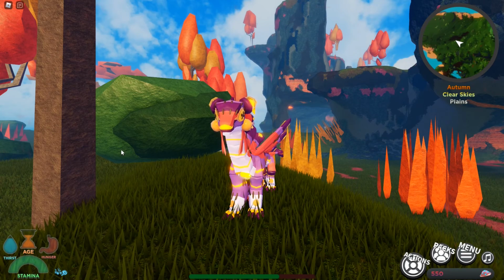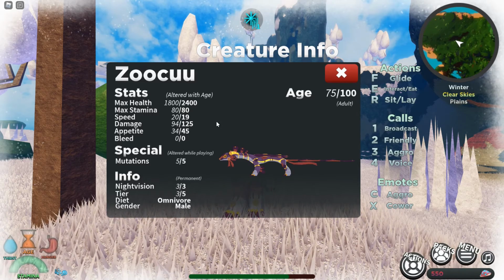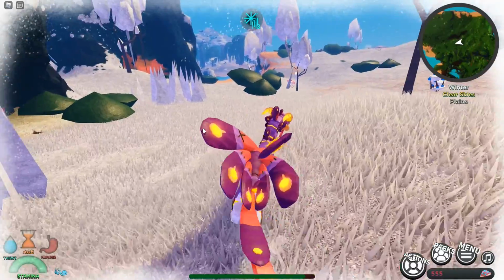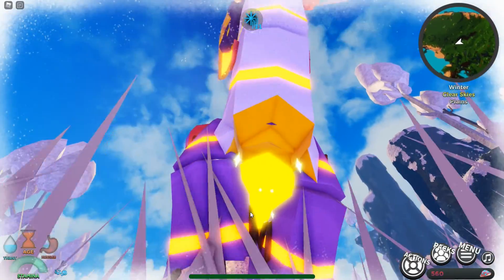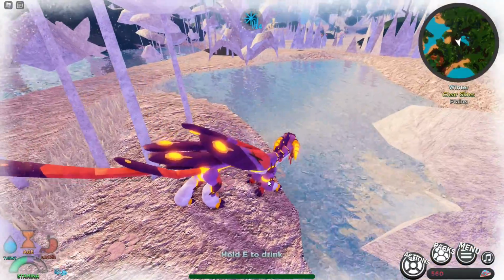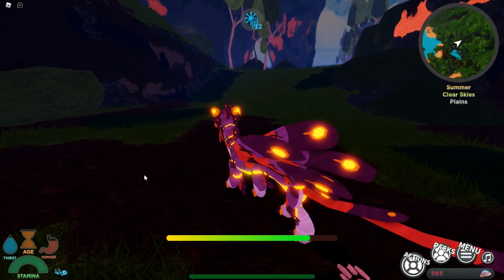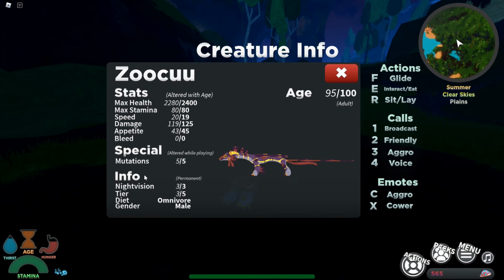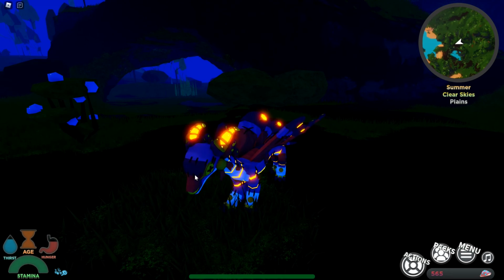Creatures Of Sonaria ZooCuu Showcase!